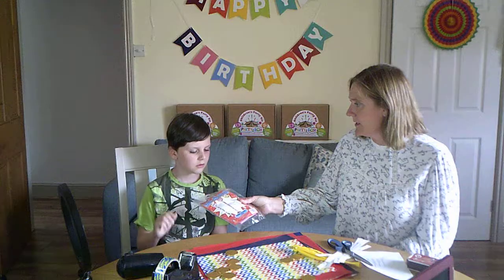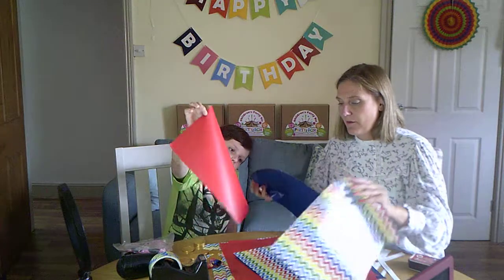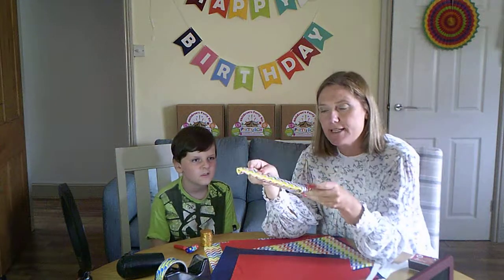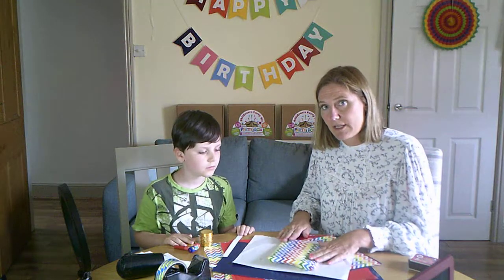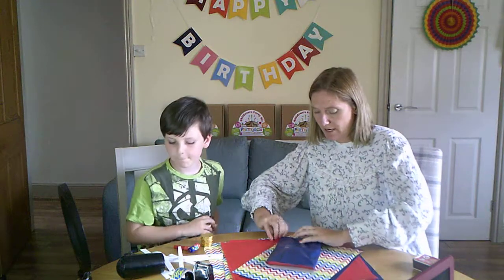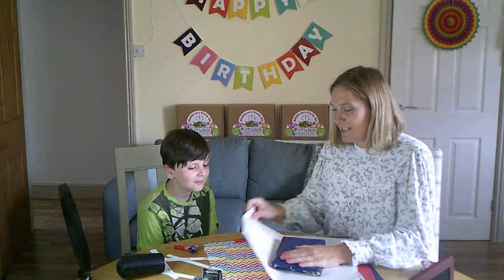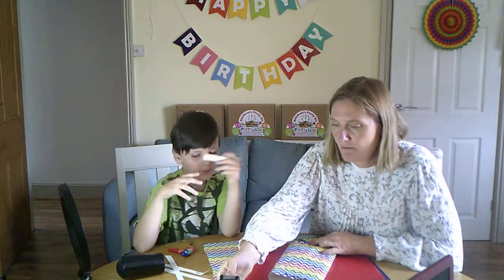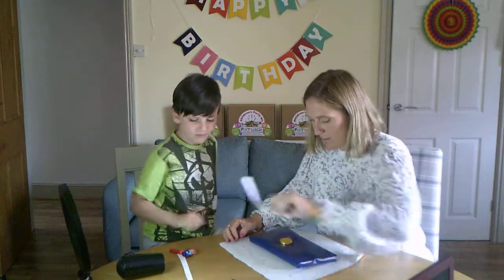How to wrap a 'Pass the Parcel' game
Pass the Parcel is a classic children's party game. You might think wrapping a Pass the Parcel is easy but actually there is a right way to aid game play. You need to consider the little kids playing and the over enthusiastic big kids.  As the players pass the parcel to the player on their left they are hoping with anticipation that the music will stop on them. In each layer when the music stops there are some cheesy children's jokes, chocolate coins and for the lucky winner a fun prize at the end.  Partybox Ltd have streamlined the technique to prevent too many layers being ripped off at once, being able to find the token prizes on each layer and ensuring it doesnt take too long to rip the paper off.  Watch this video with Sam and her little assistant Oscar. How to wrap a Pass the Parcel game.